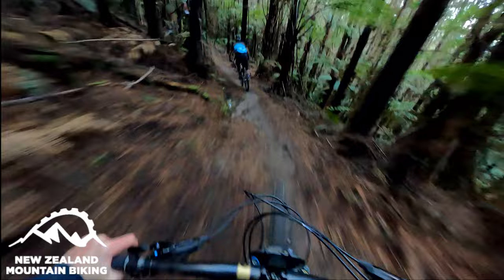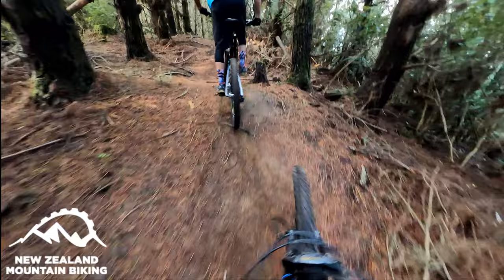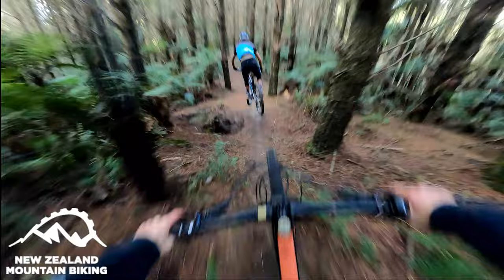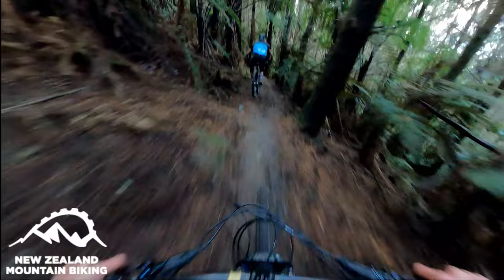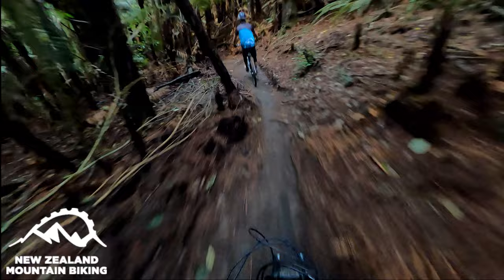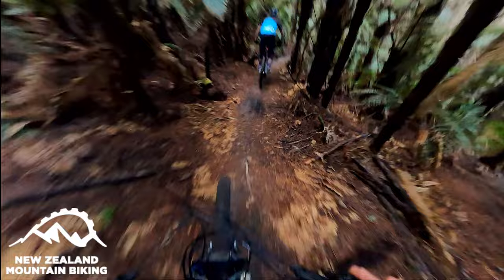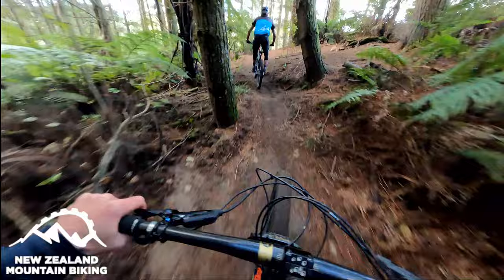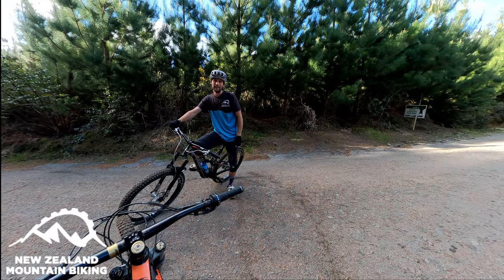Check out the style on this fulla! - Minerals, Rotorua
Get in touch if you are interested in doing a lesson or riding all the good stuff in Rotorua! We run epic trips!

Minerals is a good time! This grade 5 trail is fast, off camber, rutty and if you can believe it - FLOW. Here, Morgan and I were just out for a rip after a day of running lessons helping share the stoke of riding bikes by building confidence and skill.
this trail is is really good nic at the moment thanks to it's adoptor Logan and all the volunteers who helped out after the 2W. Yes, it's as good as it ever was 👌

Get out there and ride it! Let me know what you think of our lines!

I'm riding a Zerode Katipo, 160mm travel Enduro bike that uses a Pinion gearbox.

We also want to hear what you think of the track in the comments below!

To donate to the trails check out the Rotorua Trails Trust

 @New Zealand Mountain Biking
 @100% Pure New Zealand